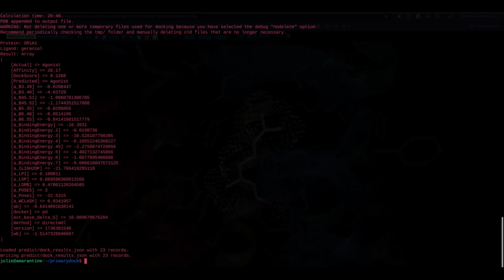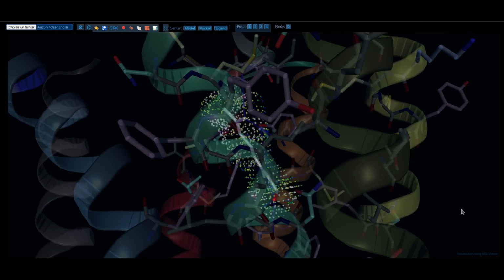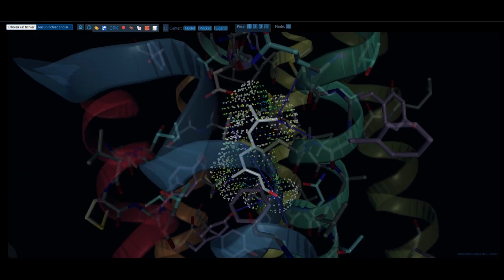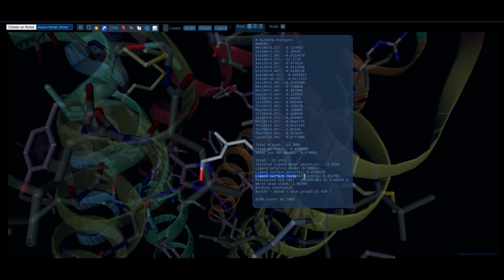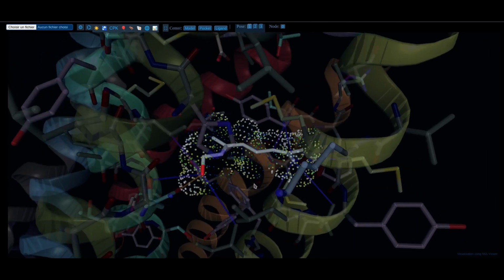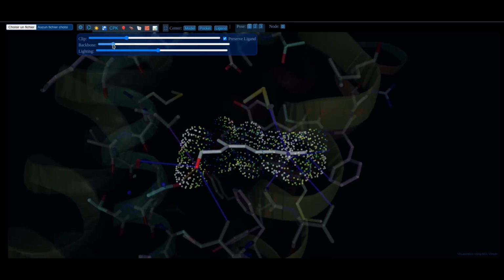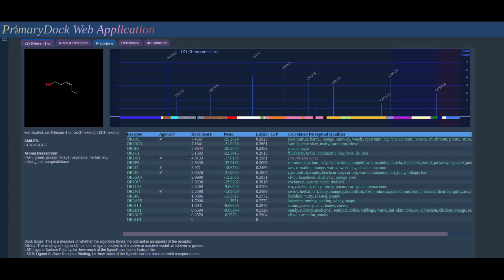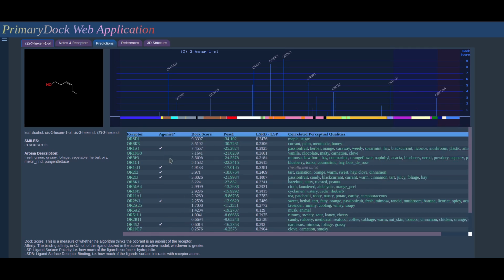Sample Molecular Docking and Prediction with PrimaryDock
How to use PrimaryDock to predict the interaction between an olfactory receptor and one of its agonists. Also included is an update on the state of PrimaryDock's prediction feature in relation to computing which ligands might be receptor agonists.